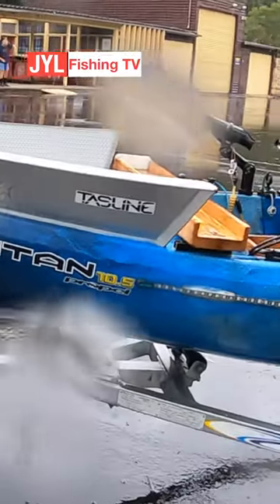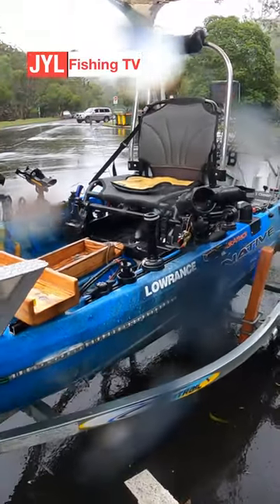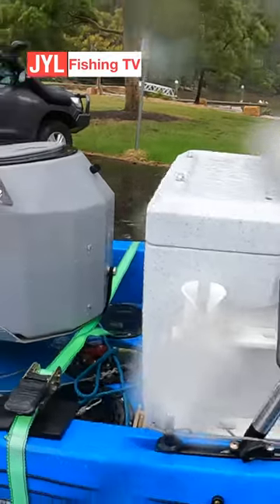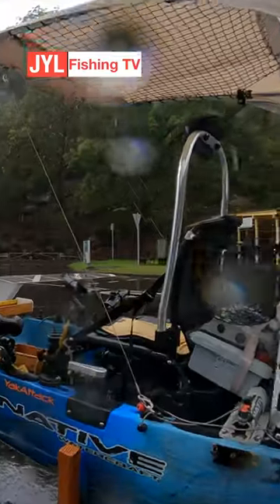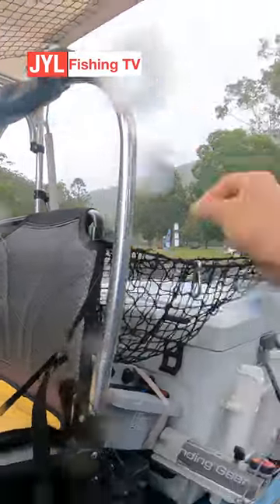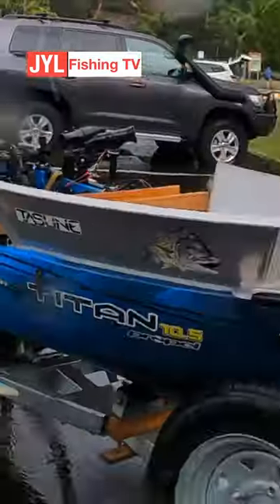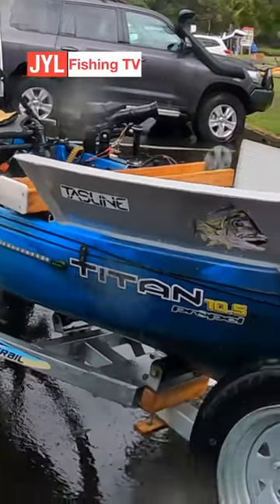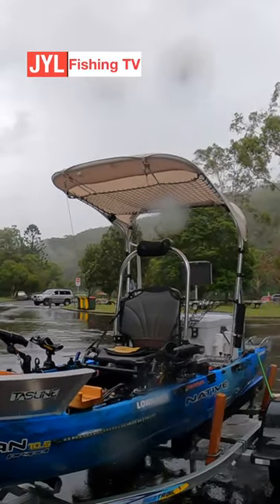Fully sick Fishing Kayak setup [SHORTS]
Thank you for your support. My name is John Lee. An angler in Sydney Australia sharing my fishing adventures and tips along the way. Hope you enjoy the episodes!

Exclusive content such as behind the scenes, fishing spot maps and chance to head out for a fishing session and be on one of the episodes.

Online shopping mall delivering all the goodies. Korean snacks, drinks, food and whole bunch of other goodies!

Flick n Fish
For bait and all your fishing supplies we shop at Flick n Fish  4/270 Pennant Hills Rd, Thornleigh NSW 2120

Camera House - My go to for all my cameras and accessories for my videos

DHGate - Anything and everything including cheap fishing gear and accessories

Catch . com . au - Everything from big brands, interesting to dorky at bargain prices

Caravan RV Camping - For all my outdoor and camping gear

Outback Equipment - Wide range of camping and outdoor gear

Vehicle Accessories - For all my vehicle related gear for active lifestyle

Bicycles Online - For serious quality bikes!

Rip Curl - Surf is up! Let's go!

OZ Game Shop - For those fun times, their range amazes me

Kaspersky - Security and protection from the naughty cyber crooks

유투브 체널에 출연도 하고 배낚시 즐겨 보세요.
카톡 메세지 통해 연락주세요.
Morningstar 498F boat
Daiwa reels
Shimano reels
Penn reels
Abu Garcia reels
Lowrance Elite-7 Ti Sounder/GPS
DJI Osmo Action
DJI Osmo Pocket 2
DJI Air 2
Insta 360 Go2, One X2, OneR
GoPro MAX
Gopro Hero 9
GoProHero 8 Black
GoPro Hero 5 Session
Sony A6400
Sony ZV-1
Sony RX0II